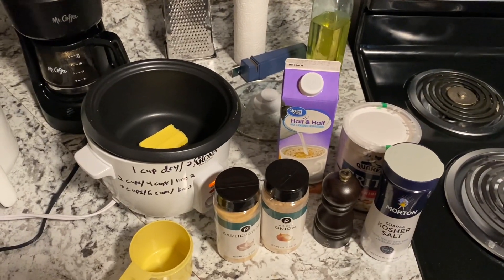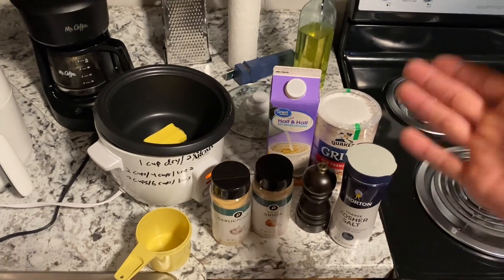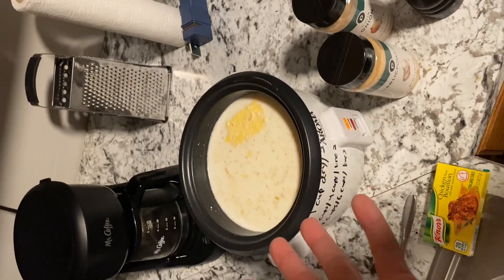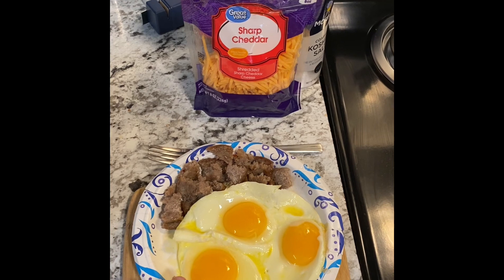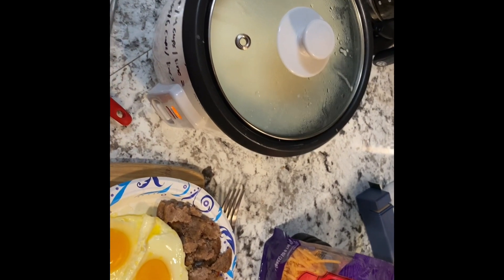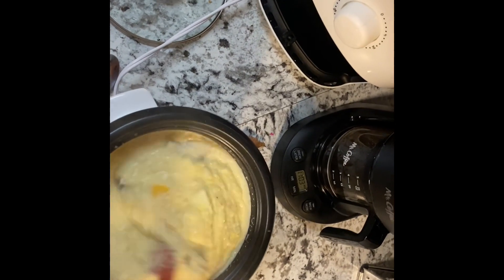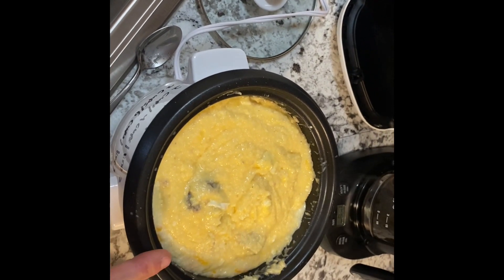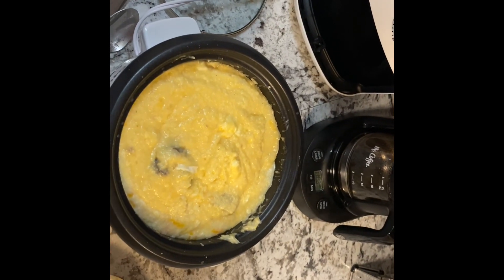Let’s make some Georgia ice cream!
Here is a childhood favorite recipe! It’s warm, filling and packed with flavor!